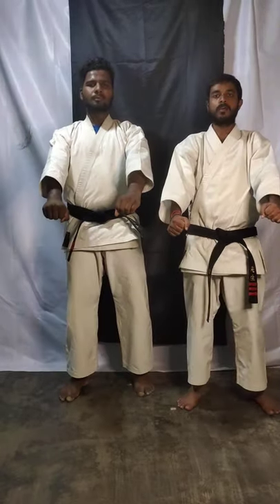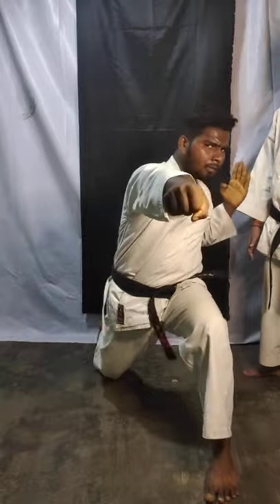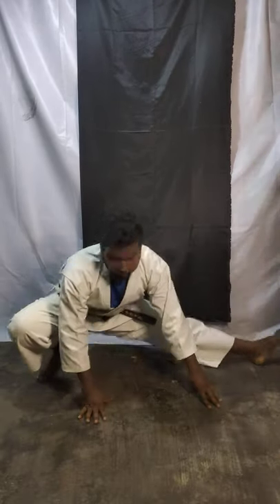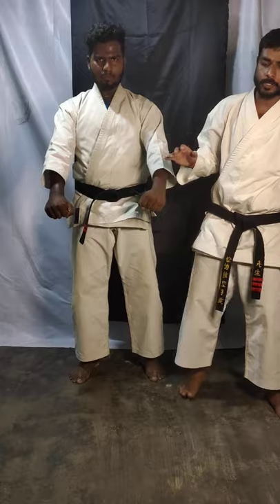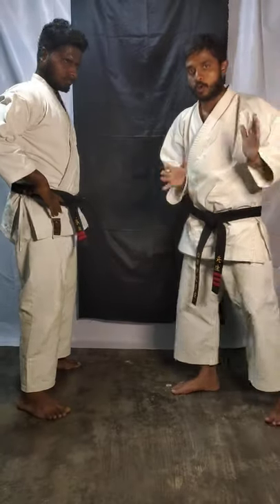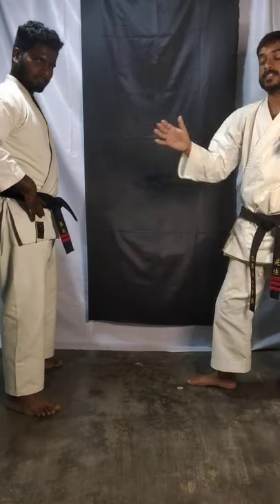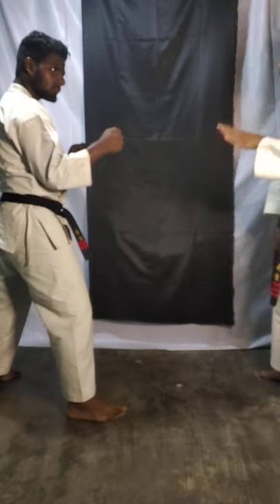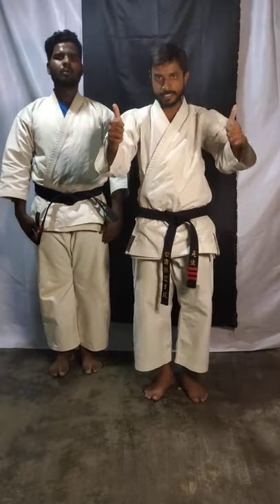The Orbis School - Karate - Basic Kicks for Beginners